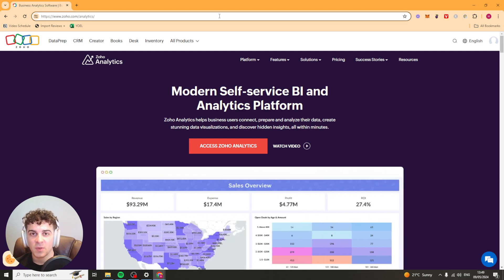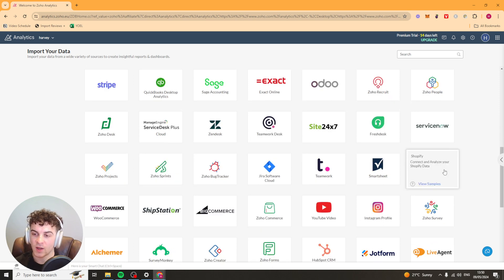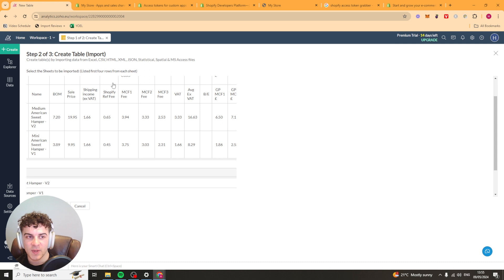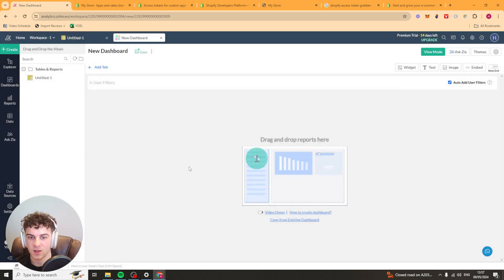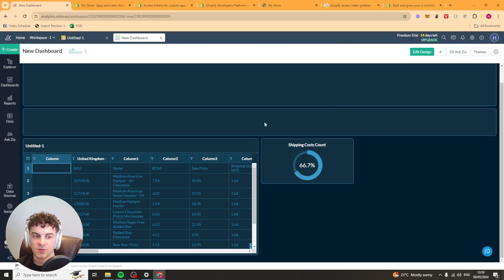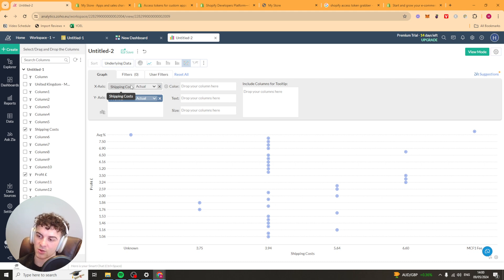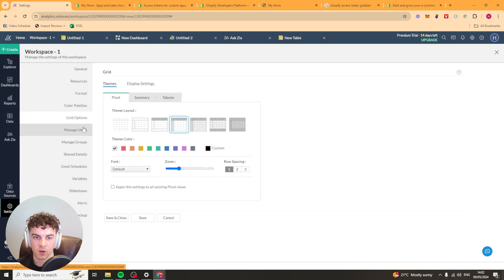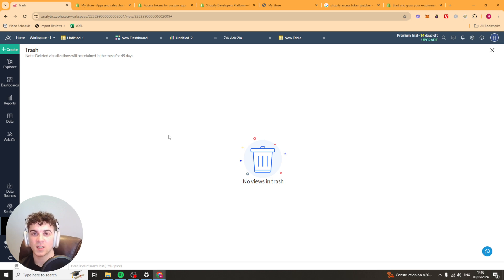Zoho Analytics Complete Tutorial For Beginners (Full 2024 Guide)